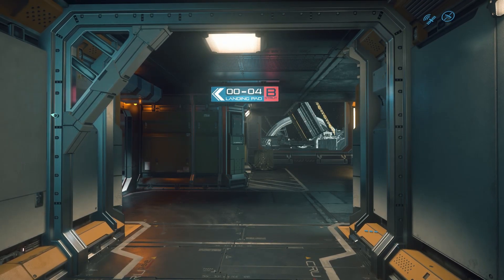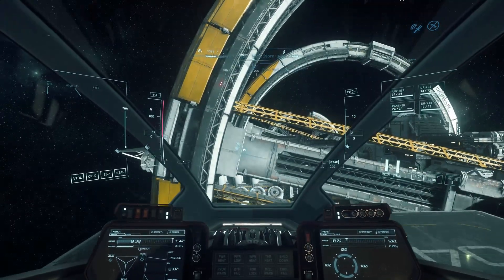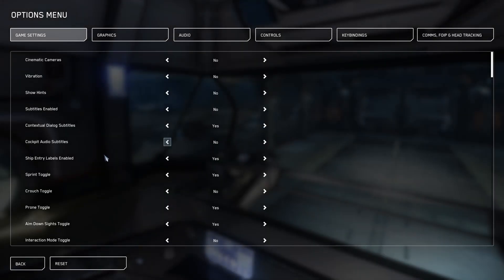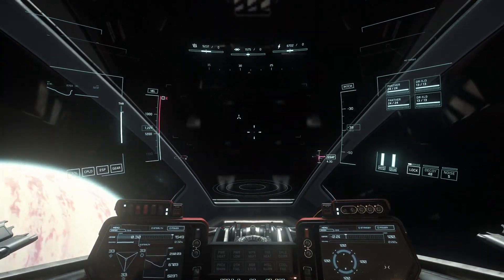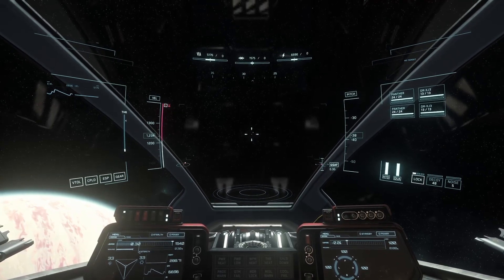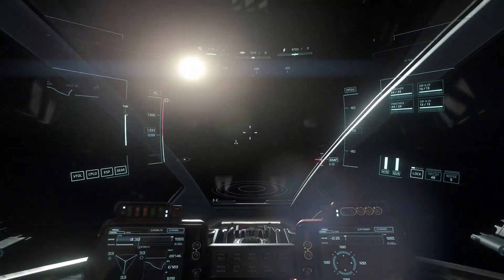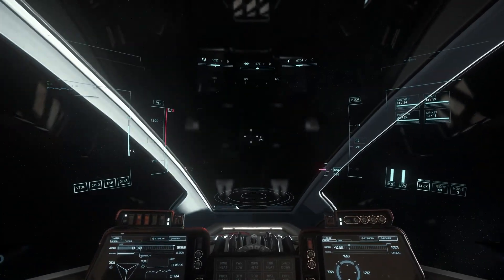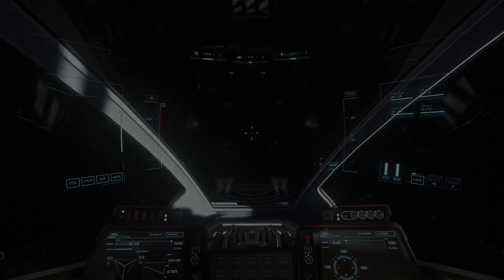PRECISE MOUSE CONTROL SETUP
A quick demo of adjusting the pilot VJOY settings on your mouse for new and old players alike.